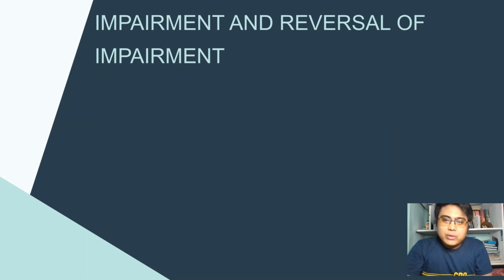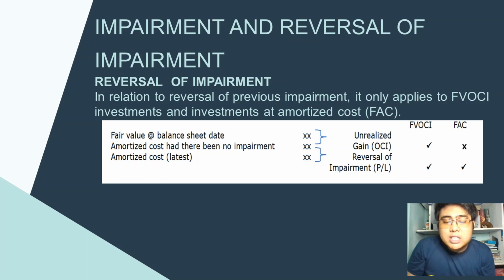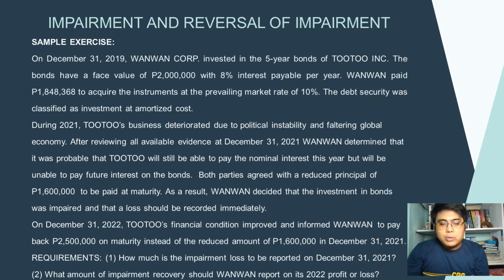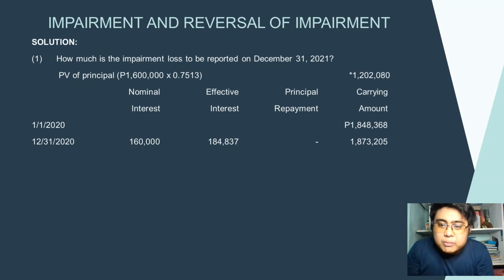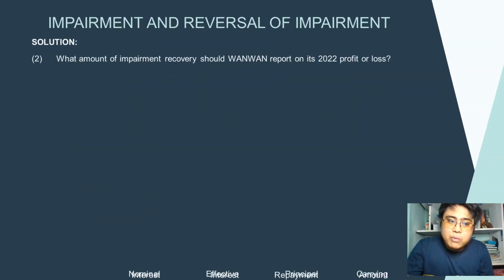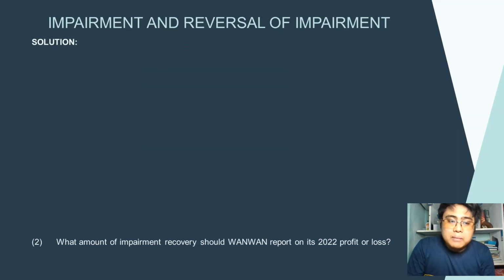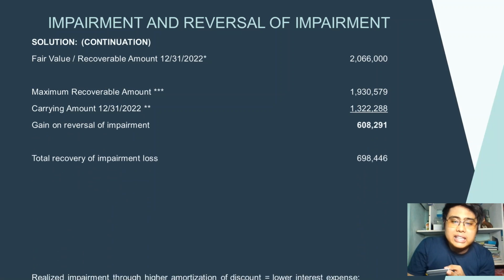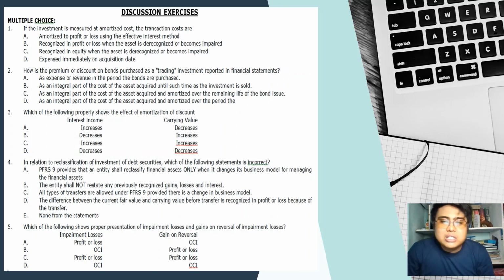FAR 16 Investment in Debt Securities Part III